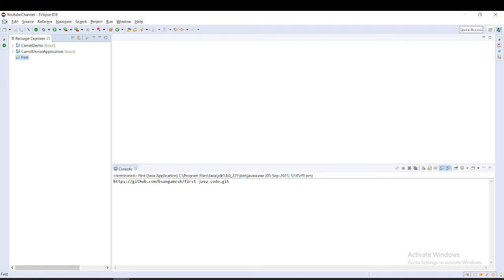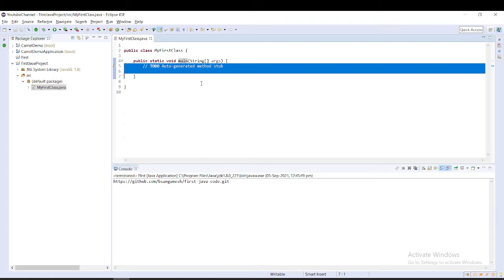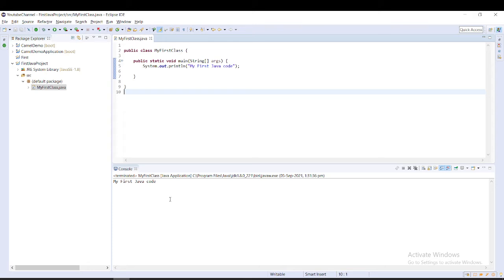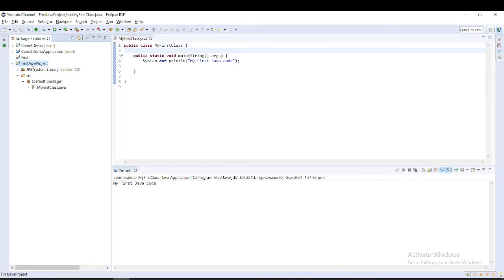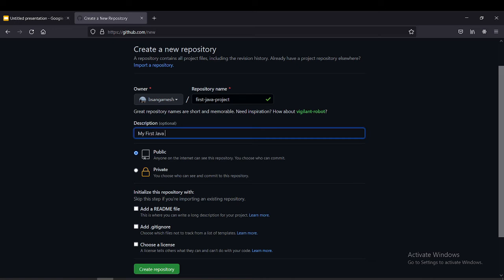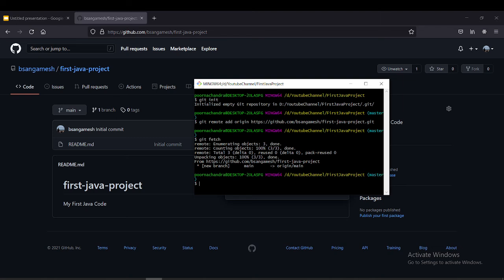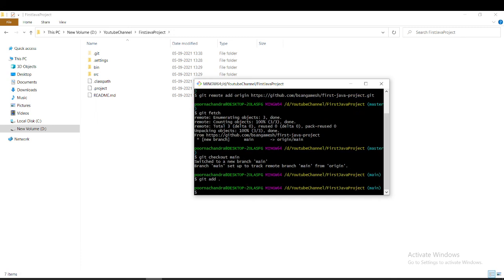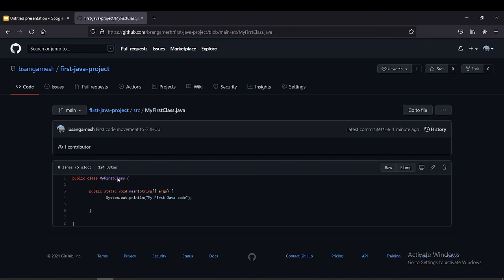Your First Java Program + Git & GitHub code movement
Hey Everyone, in this video, we will discuss, how we can create our first Java program and how to move the code to GitHub repository using Git. As a developer it is important learn Git and GitHub. In the upcoming videos we will discuss more about Java and GitHub. Thank you.